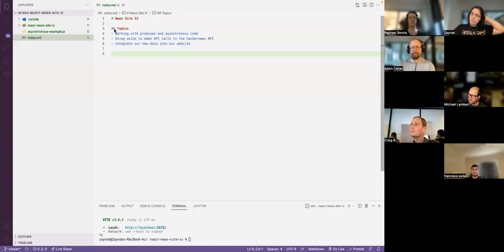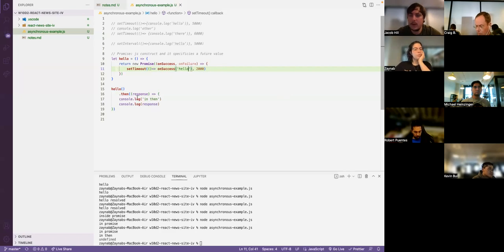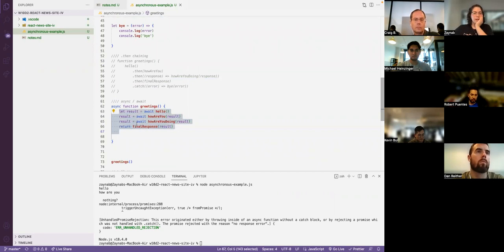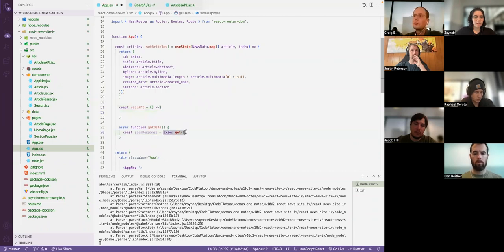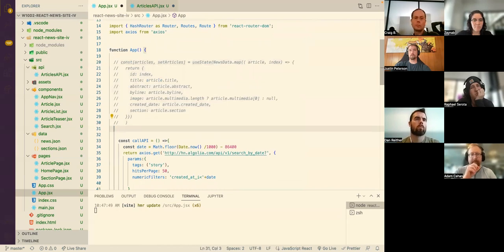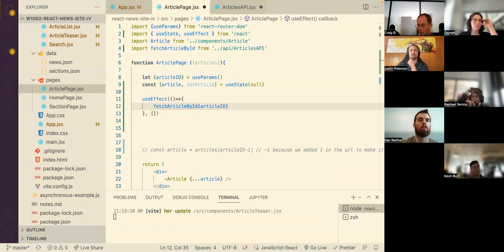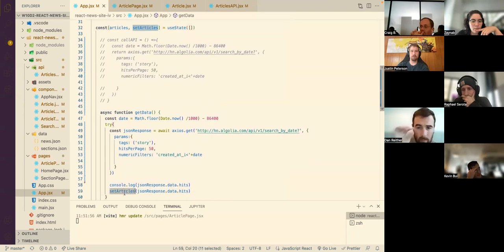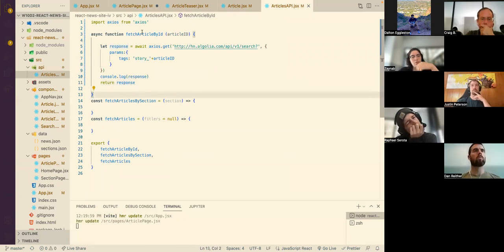W10D2: React News Site IV